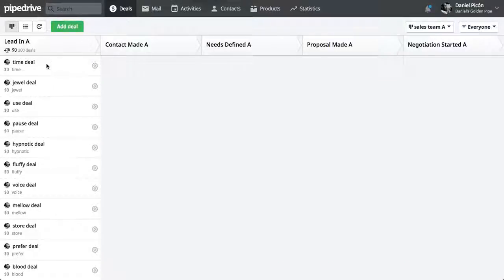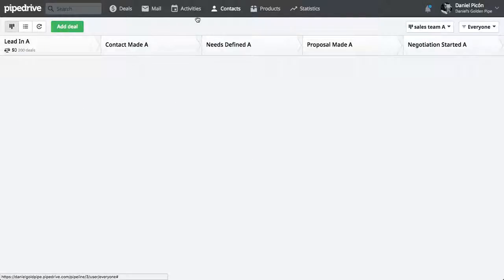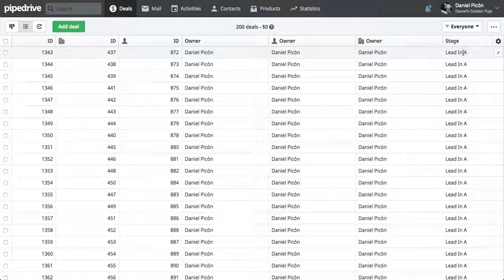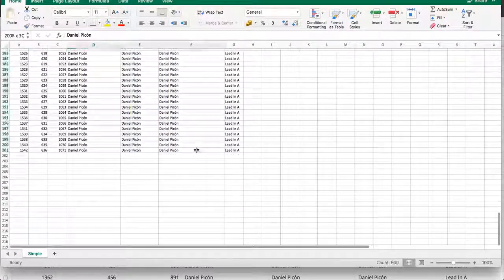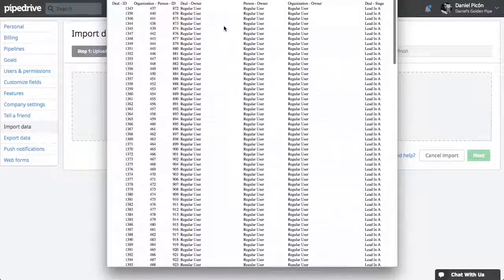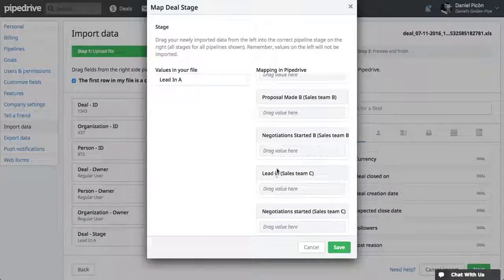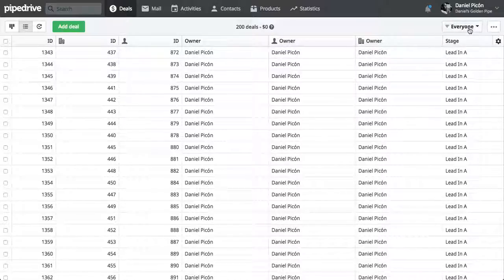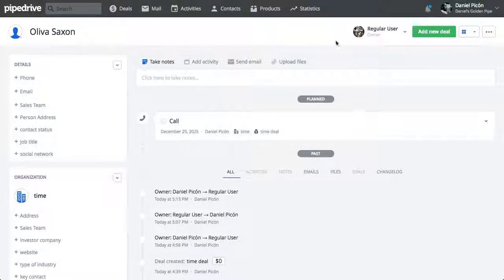Pipedrive Transfer ownership of deal's orgs and contacts using Pipedrive ID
Want more help with Pipedrive?